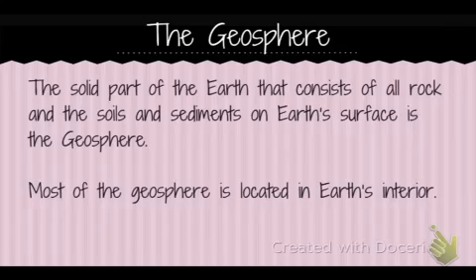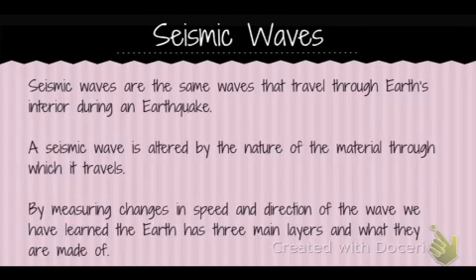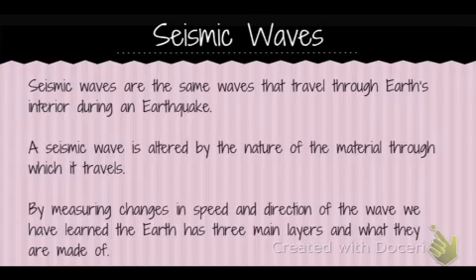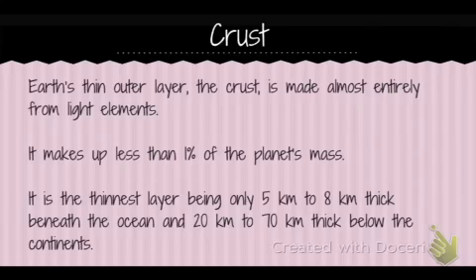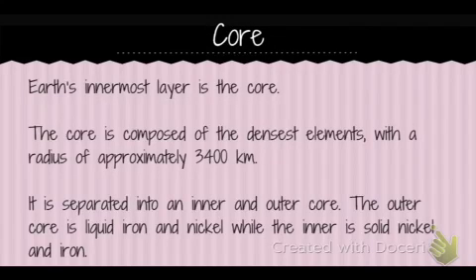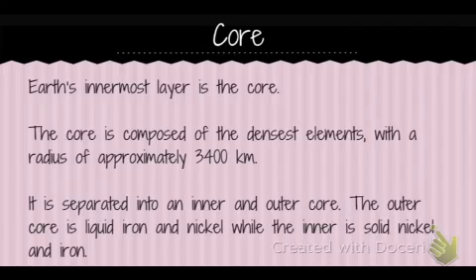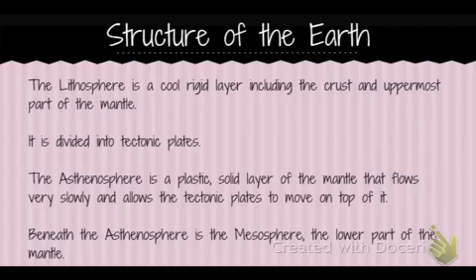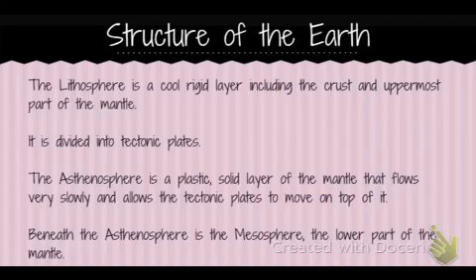Plate Tectonics Unit Concept 1